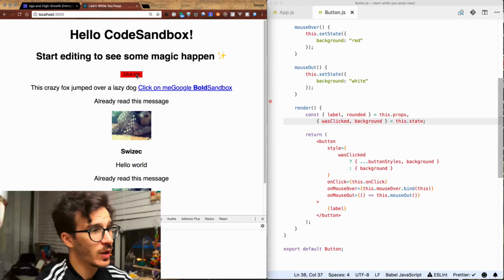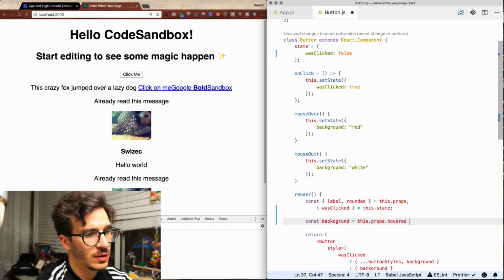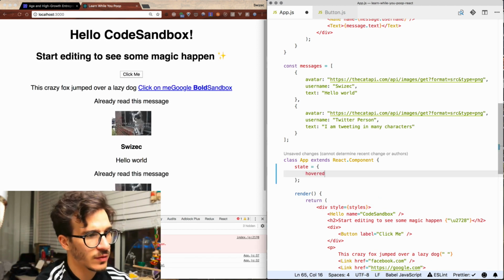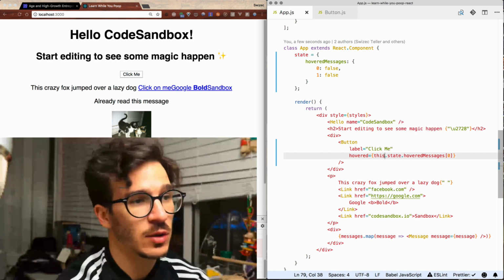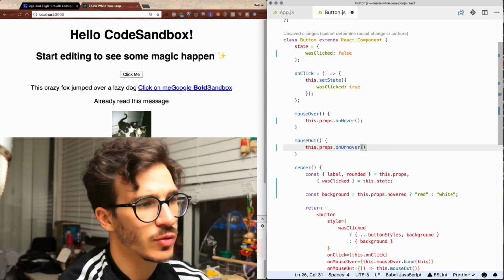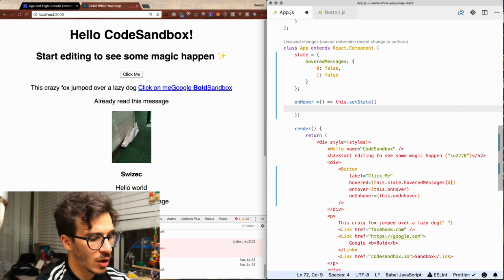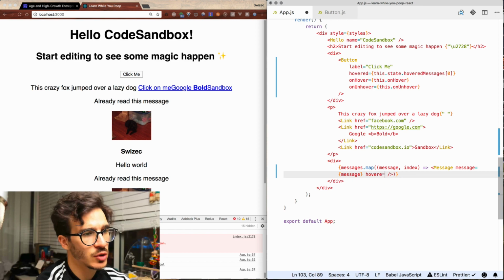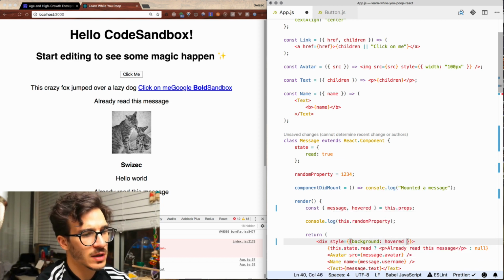How React components talk to each other | LEARN WHILE YOU POOP 10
Yesterday we said that props flow down and callbacks fly back up. Today we're putting that into practice with some code.

Tomorrow: React 16.3 context API. I'm excited